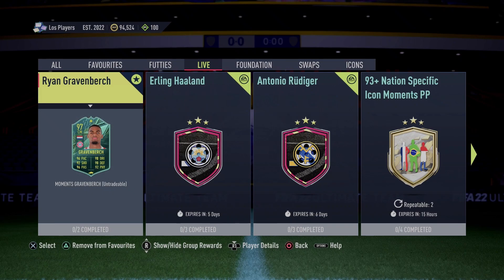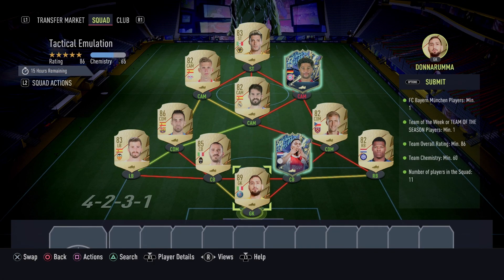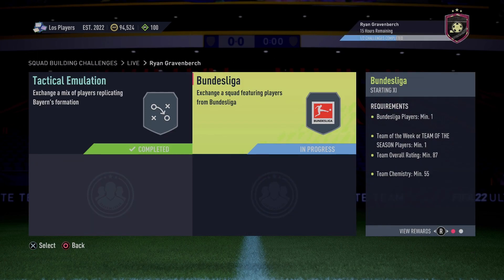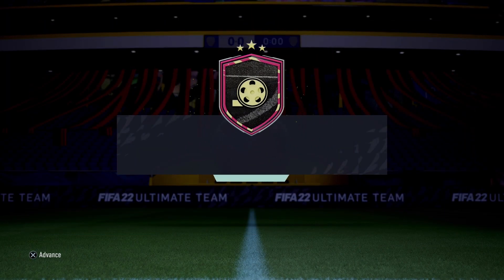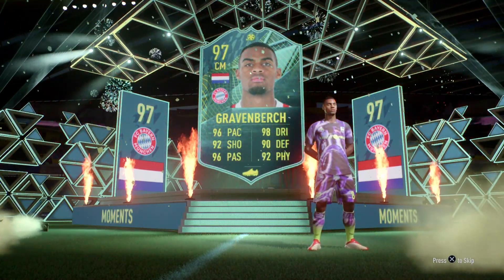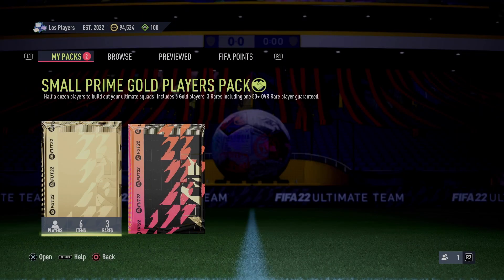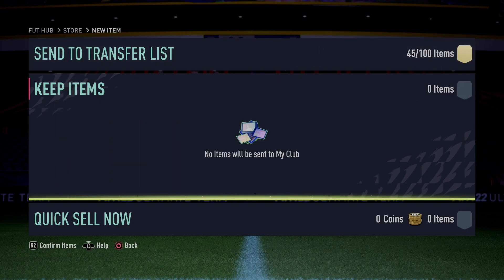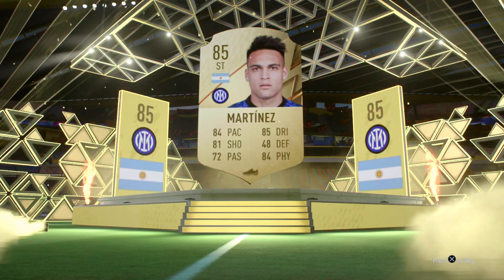FIFA 22 Ryan Gravenberch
Another cheap player to get.